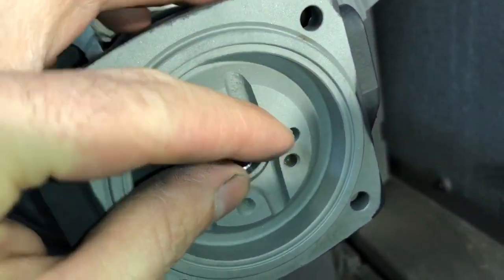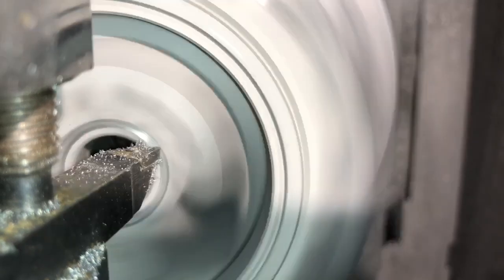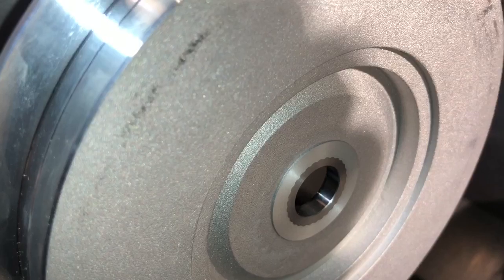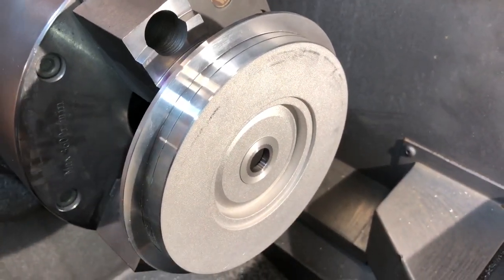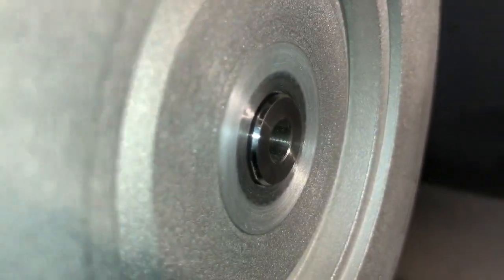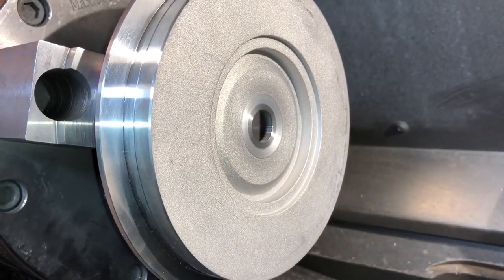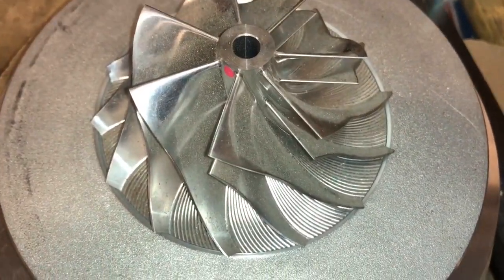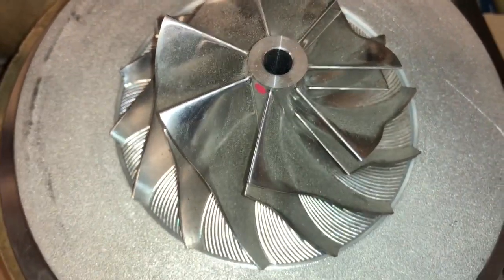Holset H1C Bearing housing and Plate Machining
H1C hx35 60mm by 70mm T3 .82 turbine housing 3 inch v band exit